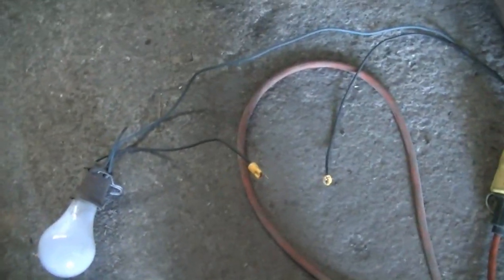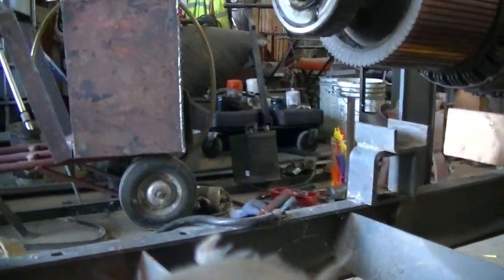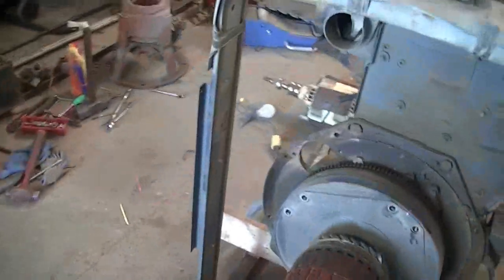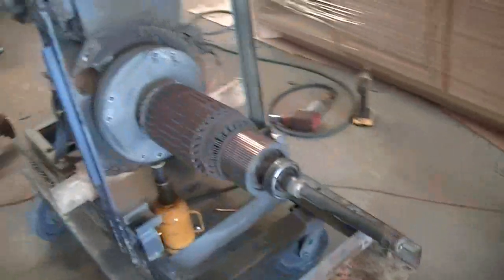Testing welder armature/rotor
Some different methods of testing welding machine armatures